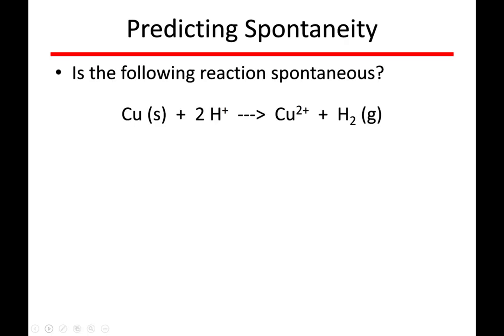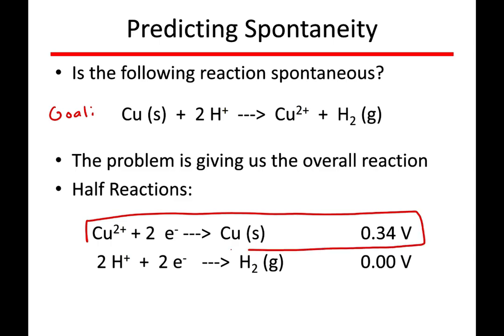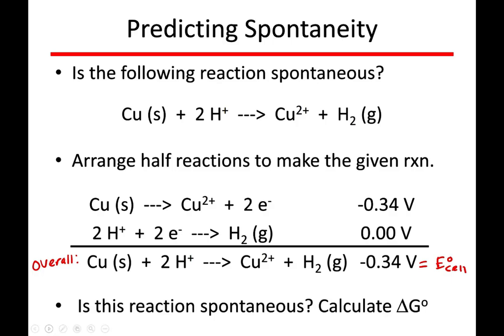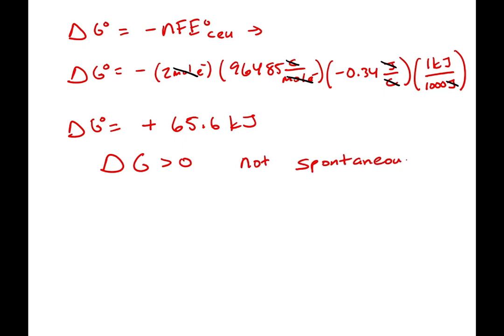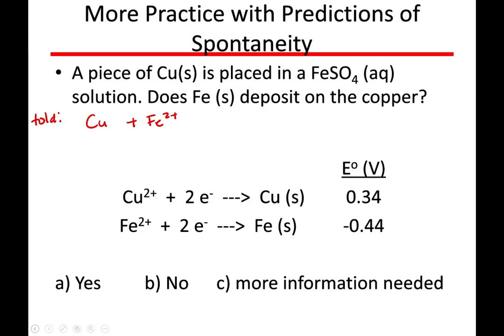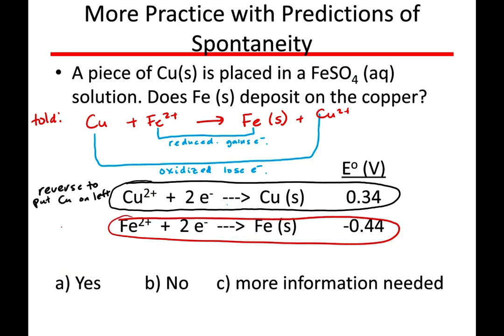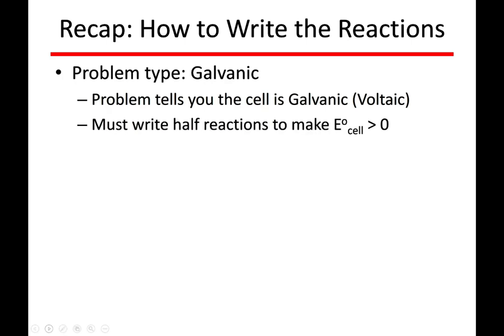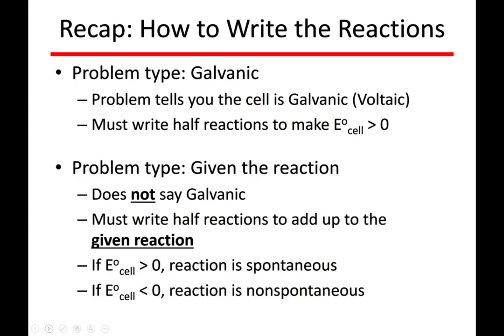Predicting Spontaneity of Redox Reactions